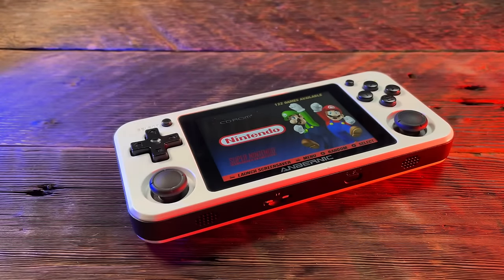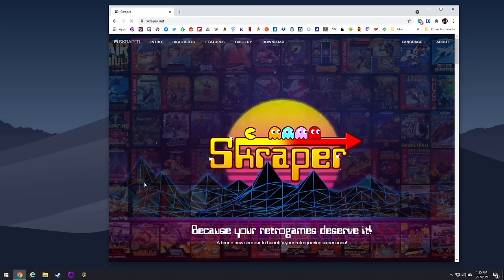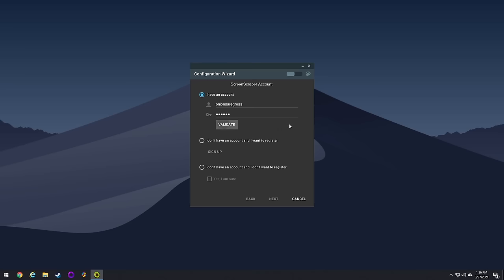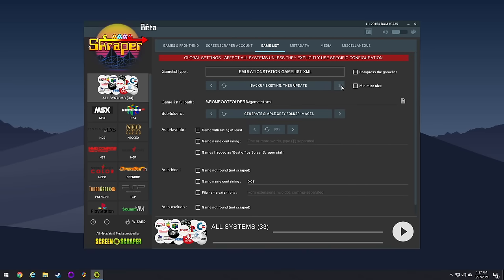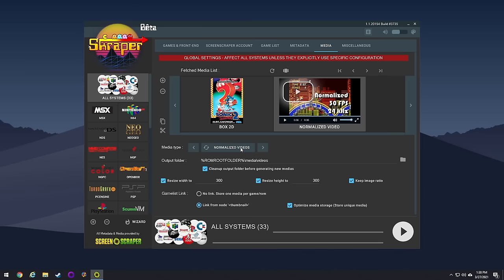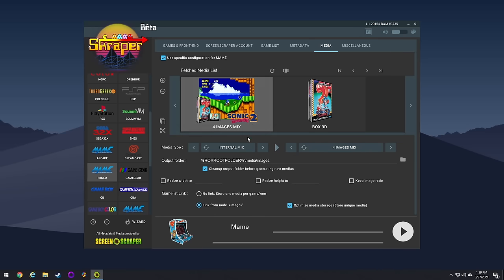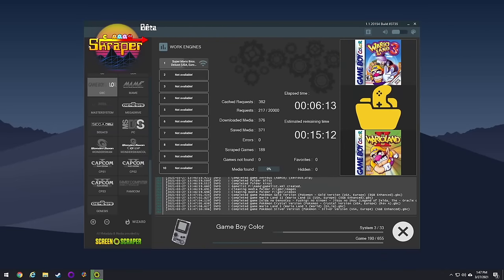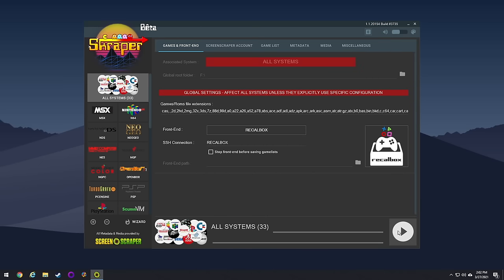Guide: Skraper for Retro Handheld Devices (RG351P, RG351V, ODROID Go Super, and more)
This quick guide will show you how to use the PC app called Skraper to download media (box art and videos) for your ROM collection.  This process is specifically for EmulationStation-based systems like the RG351P/M, RG351V, ODROID Go Super, RGB10, and even the Super Console X.

Timestamps:
00:00 introduction
00:56 installation
01:42 setup
04:53 scraping process
05:43 conclusion